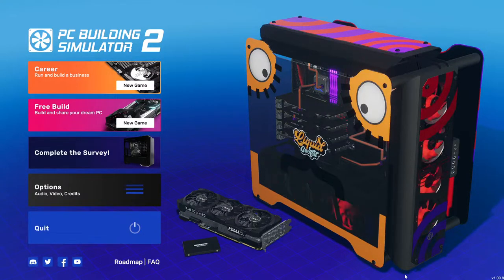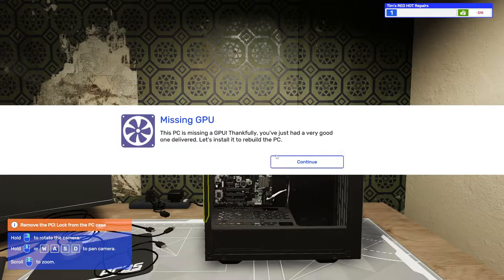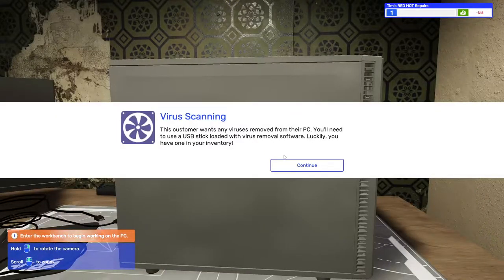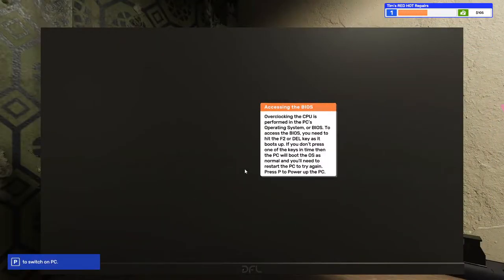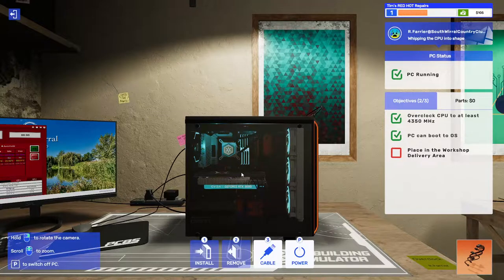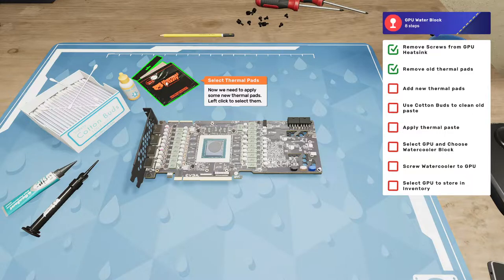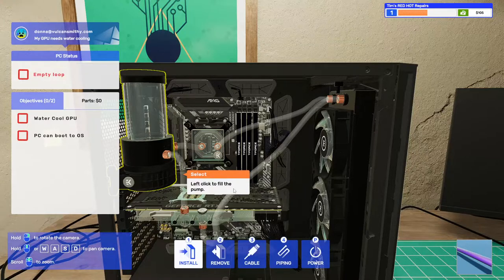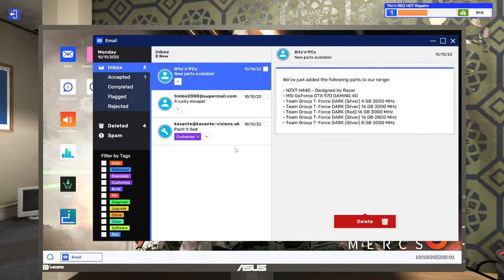Fresh start with PC Building Simulator 2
Grow your empire as you learn to repair, build and customize PCs at the next level. Experience deeper simulation, an upgraded career mode, and powerful new customization features. Use realistic parts from 40+ hardware brands to bring your ultimate PC to life.

PC Building Simulator is an EPIC Games Exclusive game.